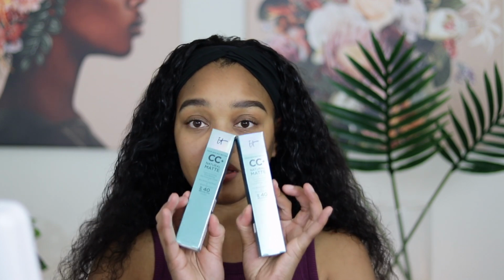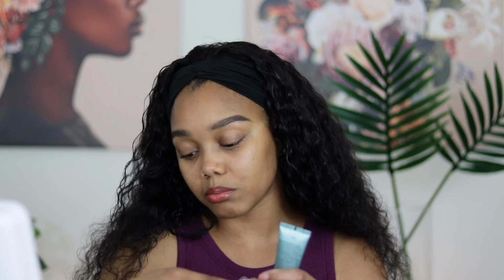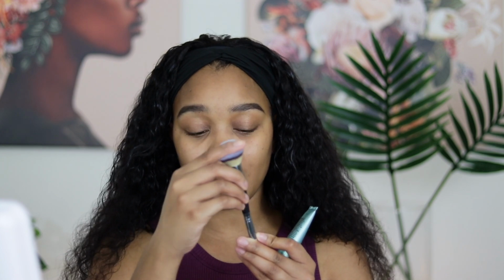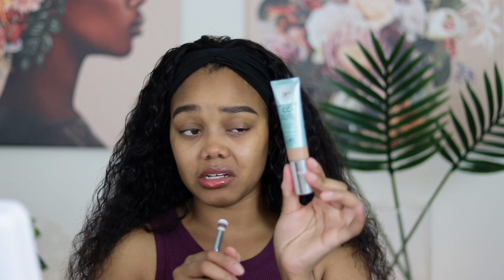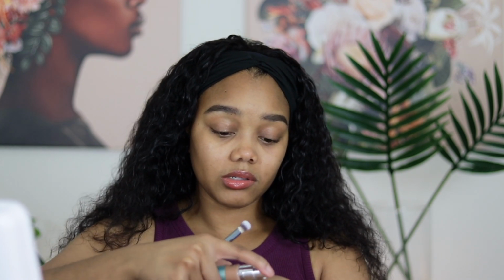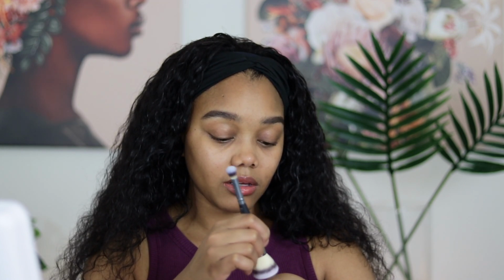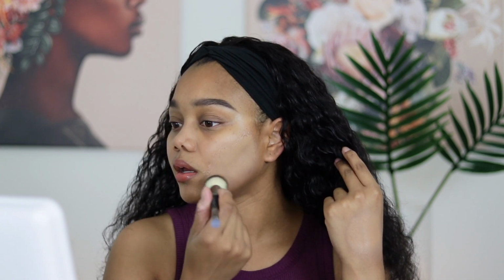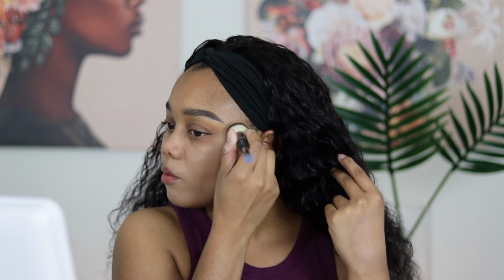HOT OR NOT?! | IT Cosmetics CC+ Cream Natural Matte Foundation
Just keep watching! Trying out the new IT Cosmetics CC+ Cream Natural Matte Foundation. Hot or Not?! I don't know if this CC+ Cream is for me.

Link to the CC+ Cream I used

Threads: iMadameJay